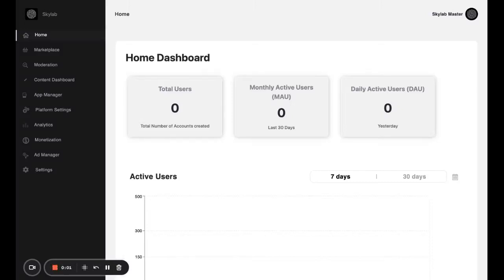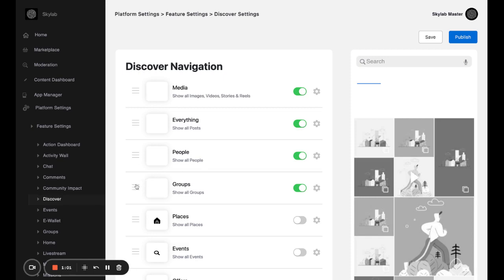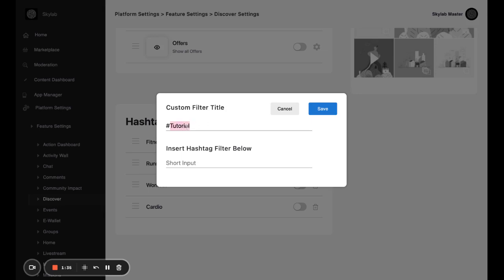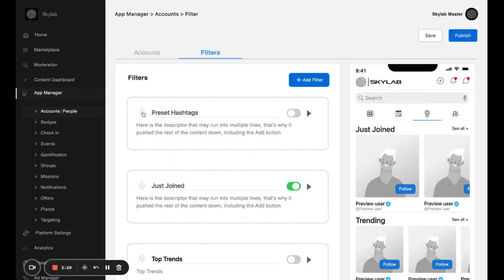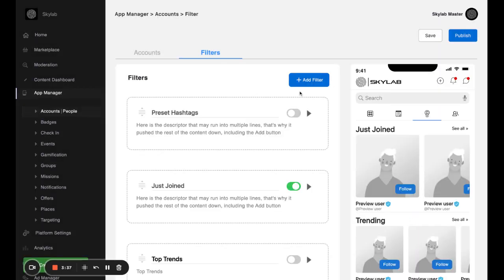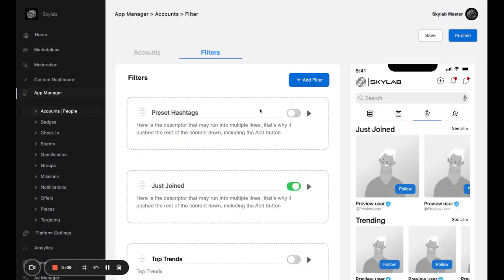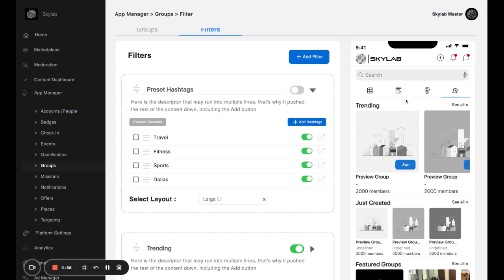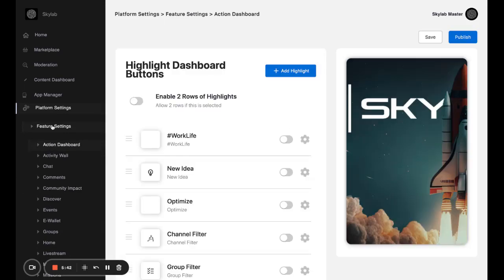Skylab Command Center Filters